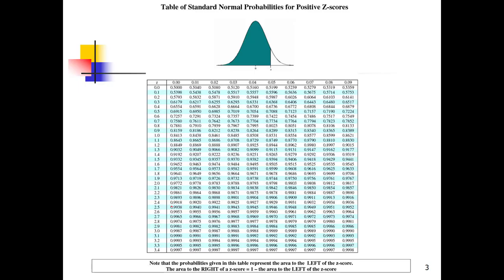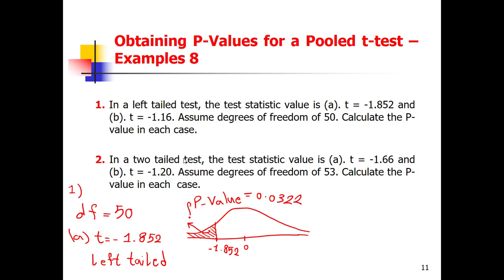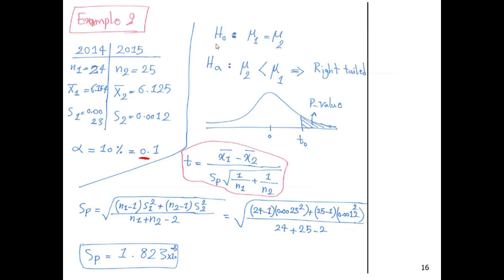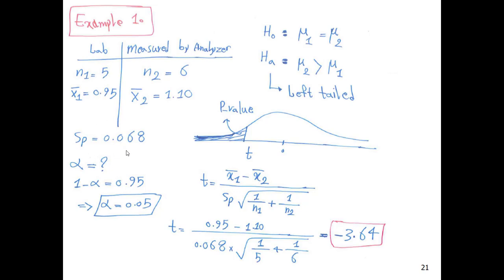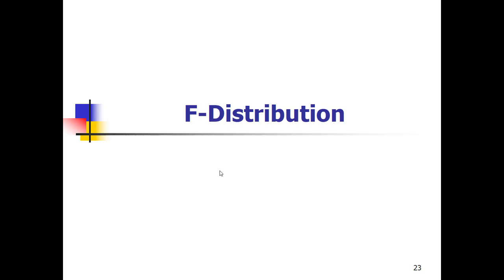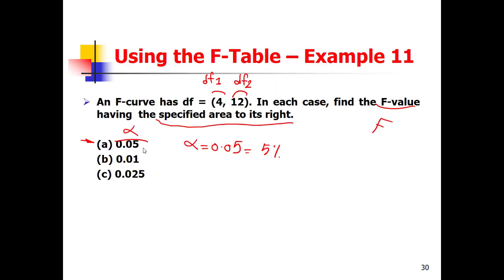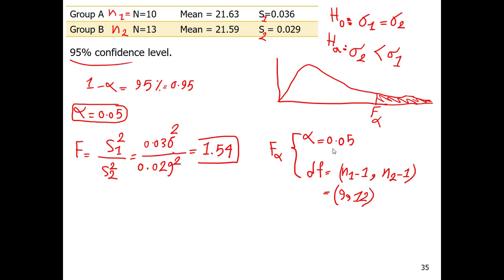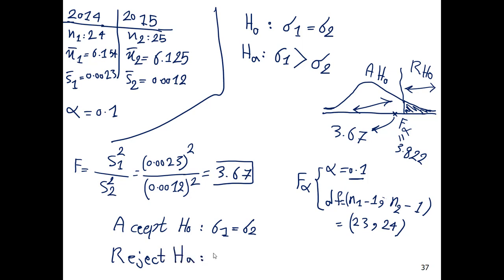Inferential Statistical Concepts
This video covers the following topics on Inferential Statistical Concepts:

- Pooled t-test and p-value approaches

- The F-distribution

- The F-test

- F-test by using critical value and p-value approaches